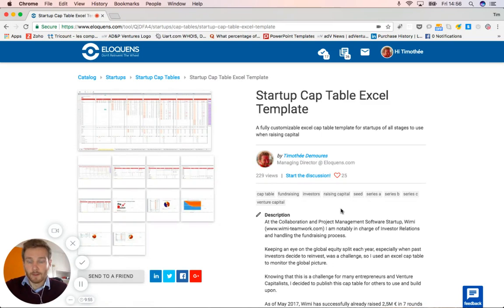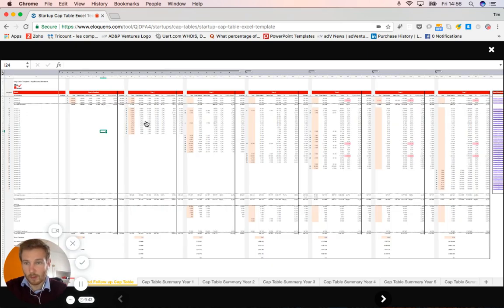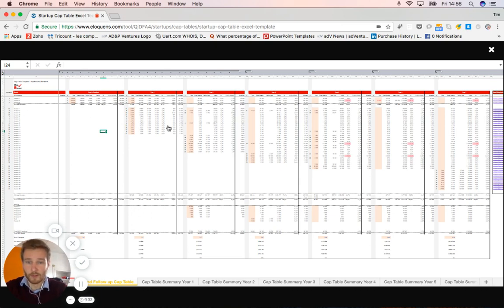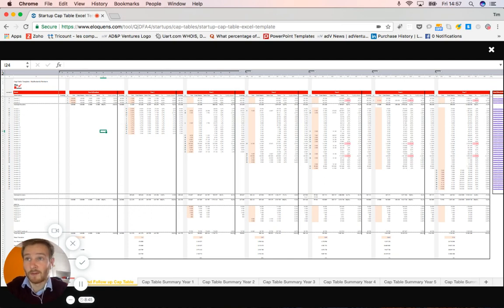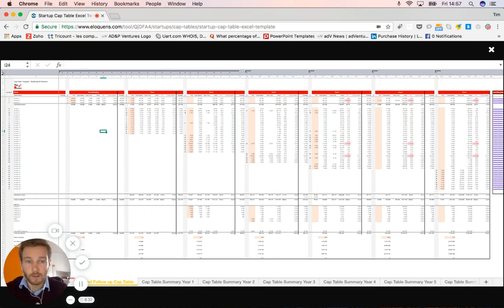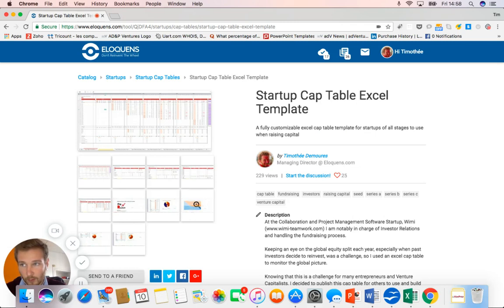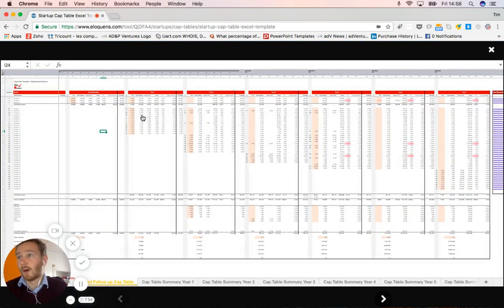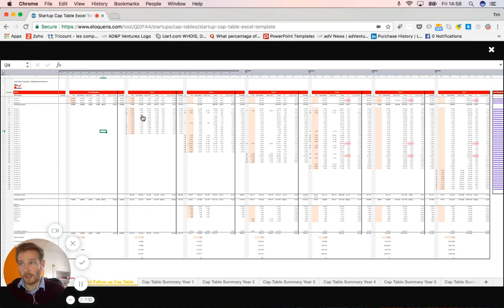Startup Cap Table Excel Template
At the Collaboration and Project Management Software Startup, Wimi I am notably in charge of Investor Relations and handling the fundraising process.

Keeping an eye on the global equity split each year, especially when past investors decide to reinvest, was a challenge, so I used an excel cap table to monitor the global picture.

Knowing that this is a challenge for many entrepreneurs and Venture Capitalists, I decided to publish this cap table for others to use and build upon.

As of May 2017, Wimi has successfully already raised 2,5M € in 7 rounds using this Excel Cap Table.

Hope this can be useful for you!

Don't hesitate to ask questions in the discussion feed below or directly via my Eloquens Profile